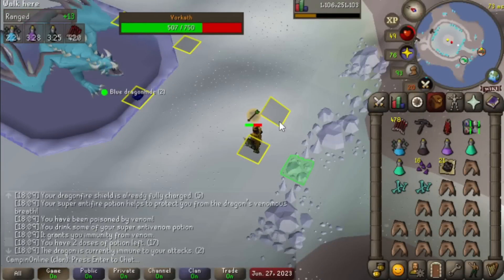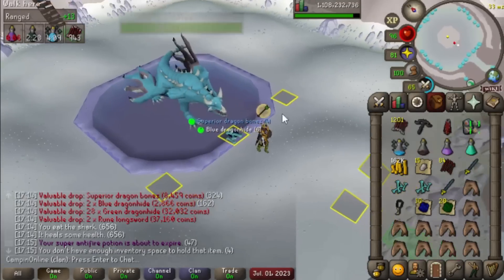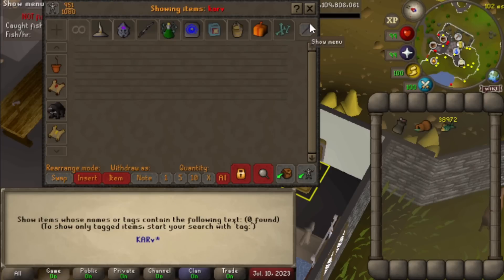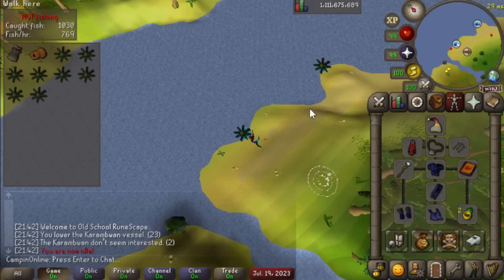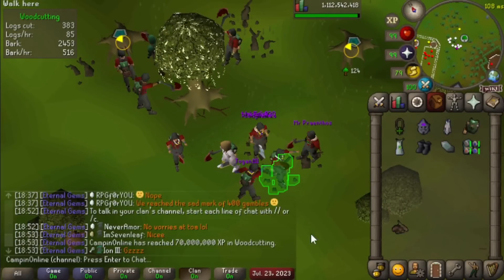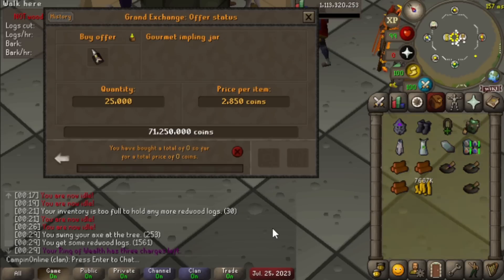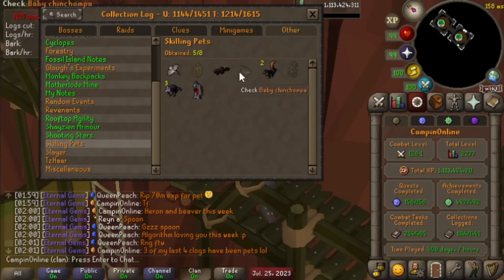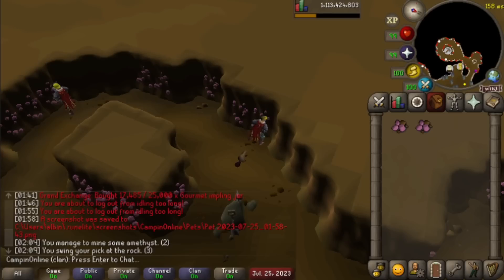My Pet Luck Has Turned Around - Collection Log Completionist (#58)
If the ending sounds tiered and rushed its because I am and it was, hope yall still enjoy and make sure to swing by the stream some time this week!
Join the collection log discord!
Need a clan? Join Eternal Gems!